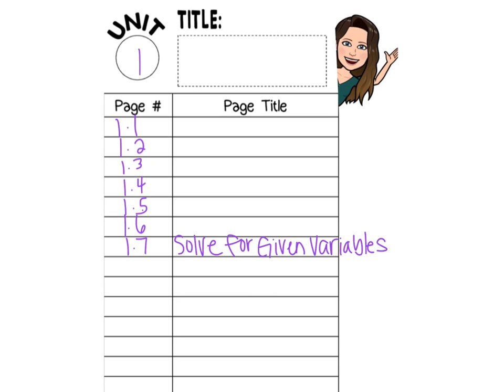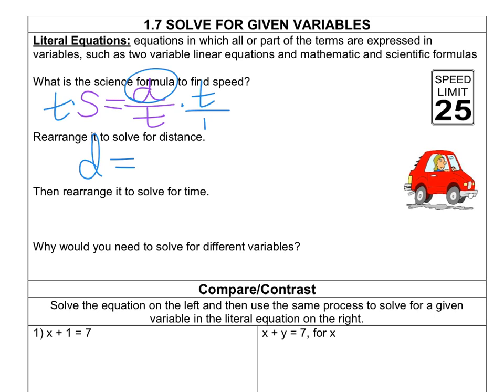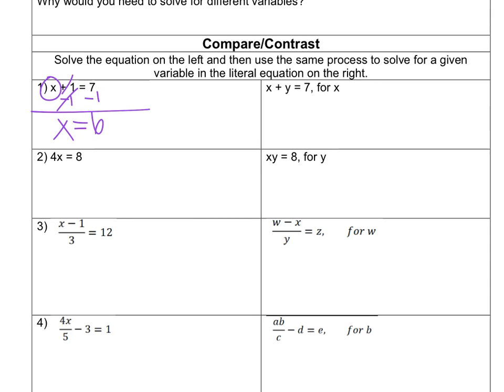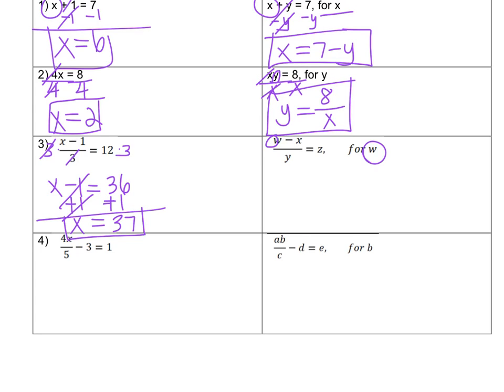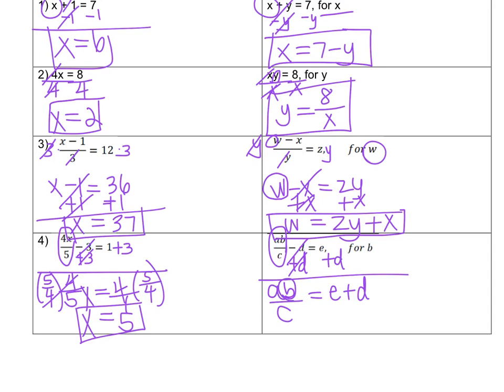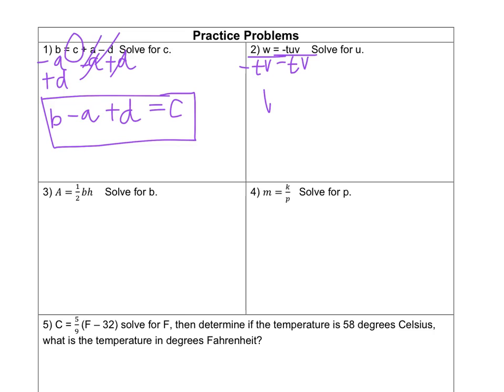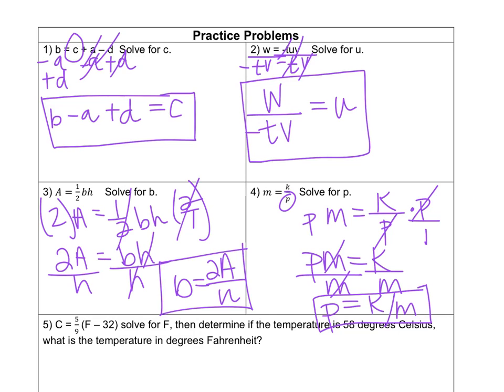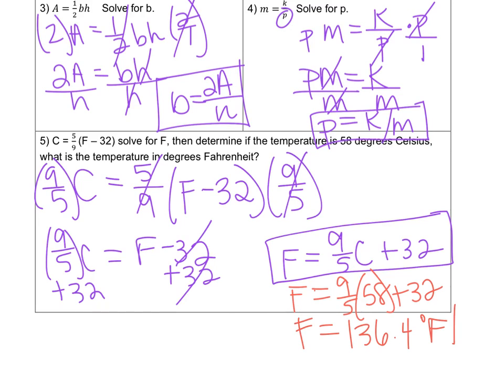Algebra I 1.7